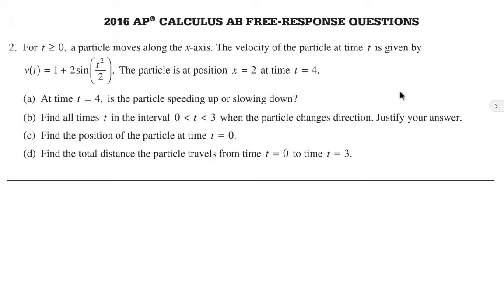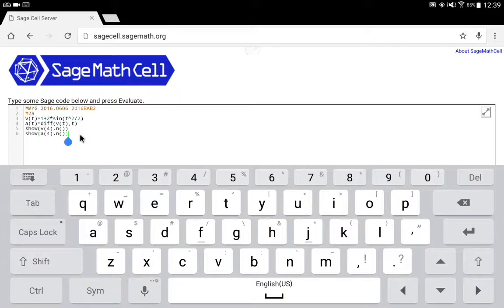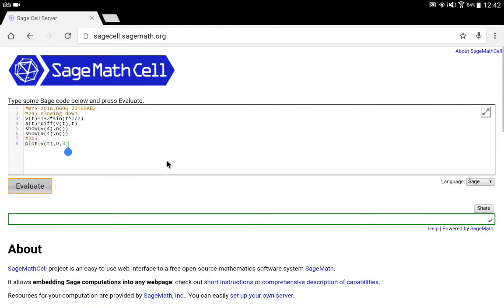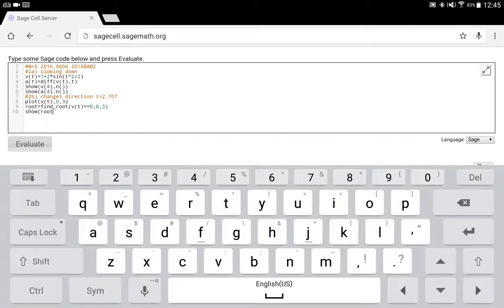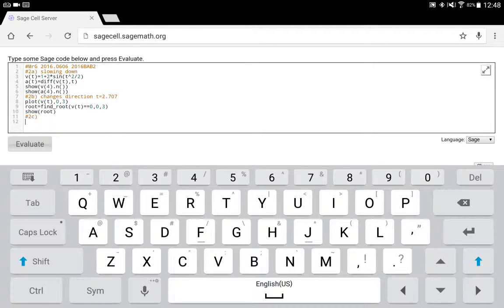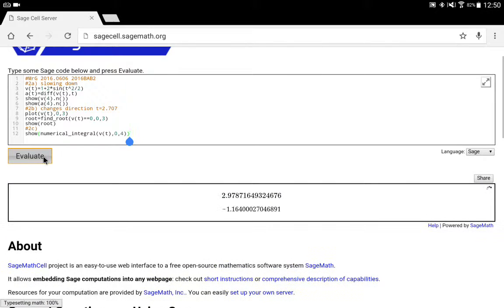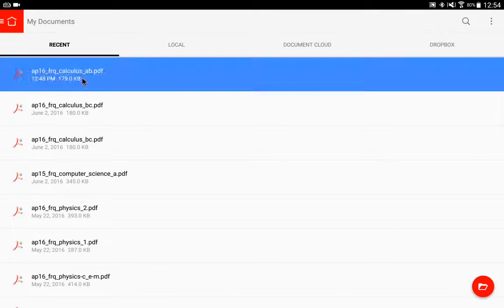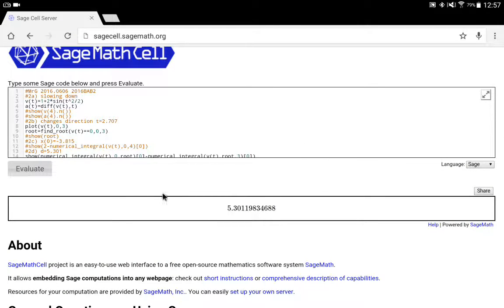2016 AB2 SAGE (Short + Tablet + TabletMic + BlueToothKeyBoard)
2016 AB2 SAGE (Short + Tablet + TabletMic)